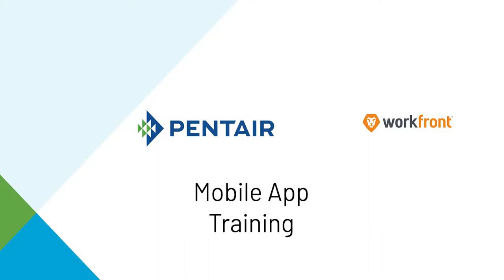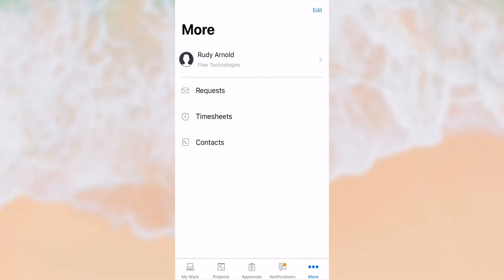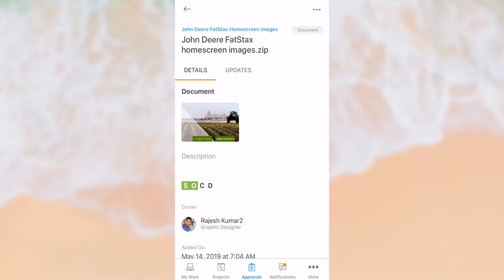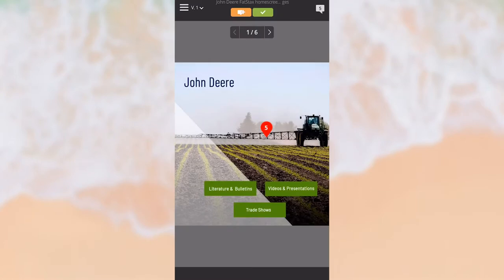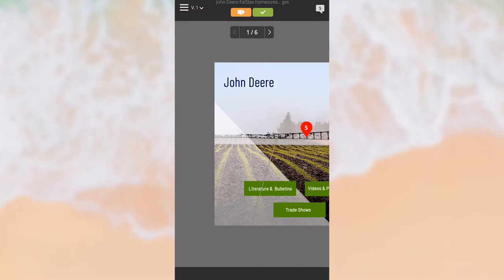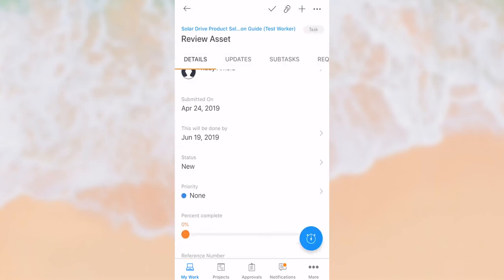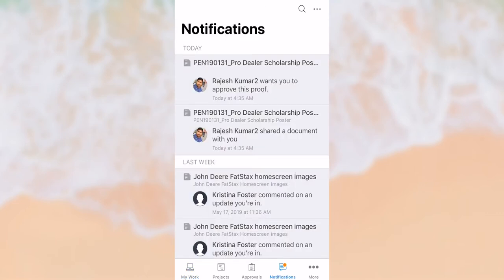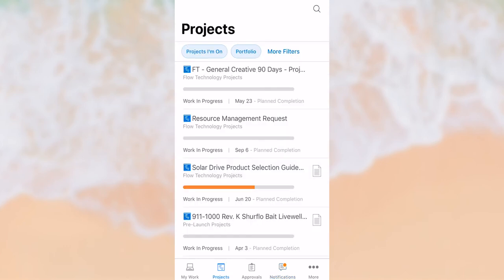Pentair: Workfront - Mobile App Training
Copy and paste the website below in your web address bar to login and get started on your training today.